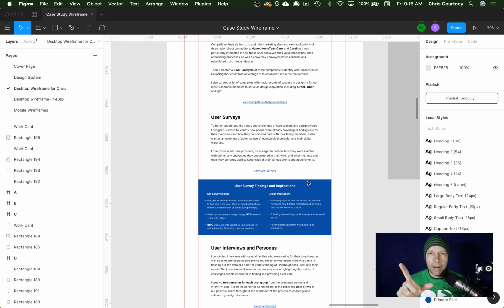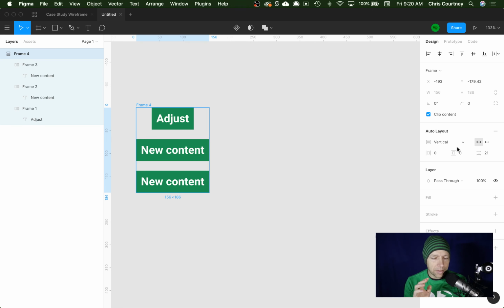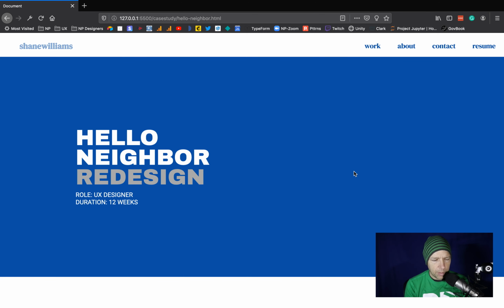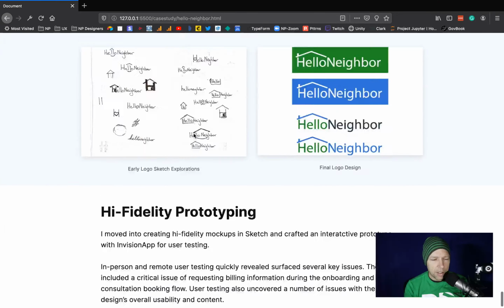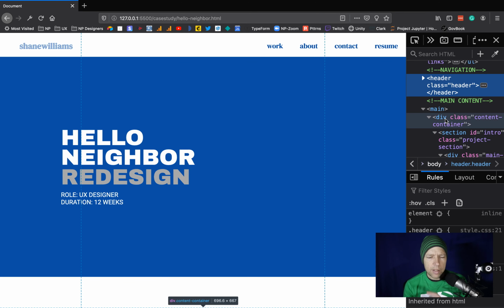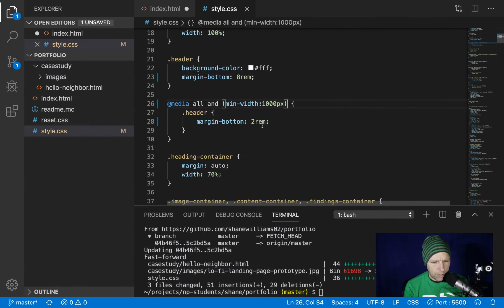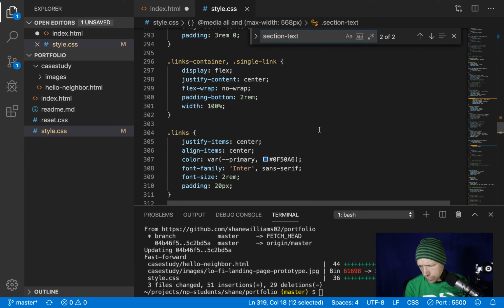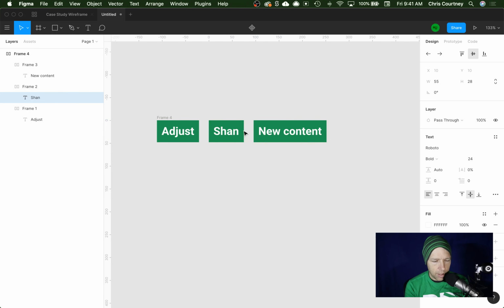New Pragmatic Live Stream